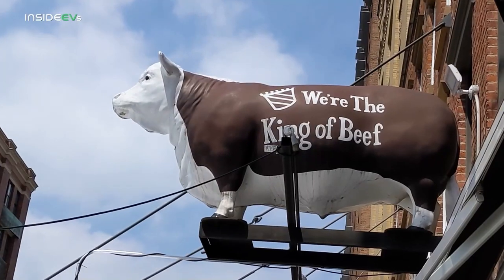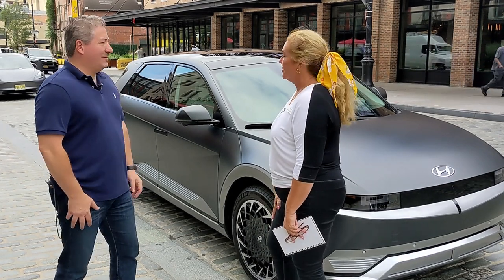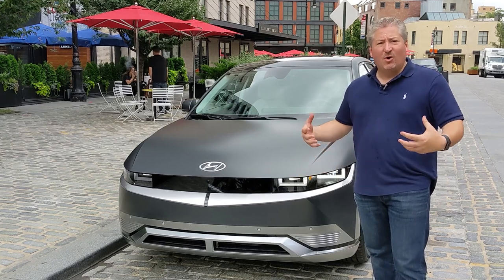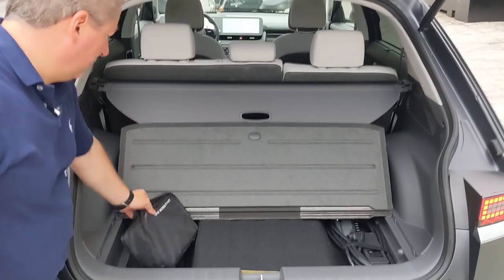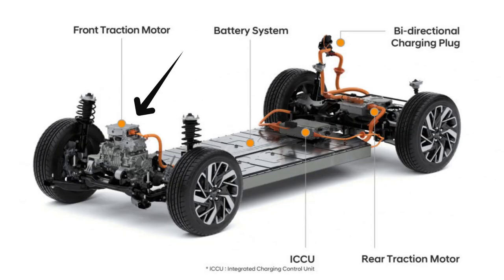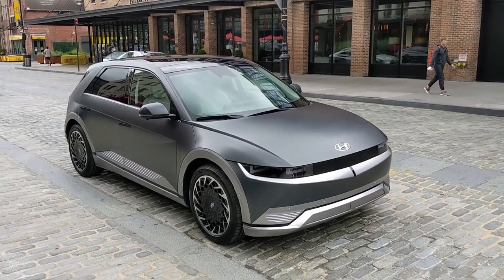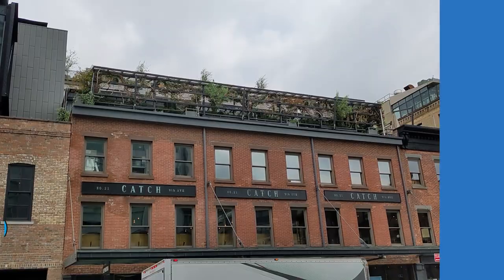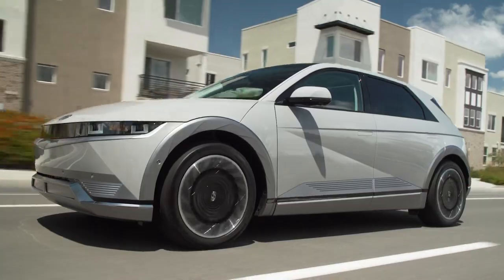Hyundai Ioniq 5 First Look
I get a first look at one of only two Hyundai Ioniq 5s in the US. The vehicle was in New York City for what was to be the New York Auto Show. However, the show was canceled only 2 weeks before it was to take place due to a resurgence of COVID cases.

So Hyundai reached out to me to see if I wanted to get an exclusive first look.

0:00 Intro
1:00 Michele Tinson, Sr. Manager Communications, Hyundai USA
2:45 Exterior overview
3:35 Retro look and design
4:55 Rear cargo area
5:24 Supplied charging cord
5:41 Opening/closing the charge port
6:00 Vehicle to load (V2L) feature
6:20 Clamshell hood & frunk
7:08 Flush door handles
7:15 Interior
9:09 DC fast charging speed
10:03 Battery pack and drivetrain options
11:25 Wrapup